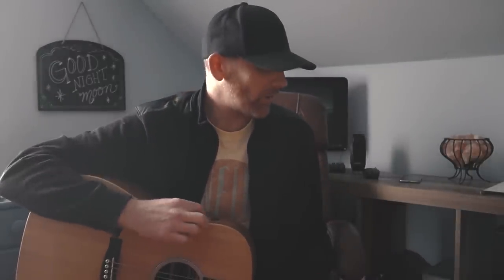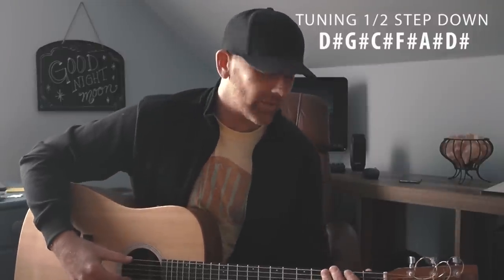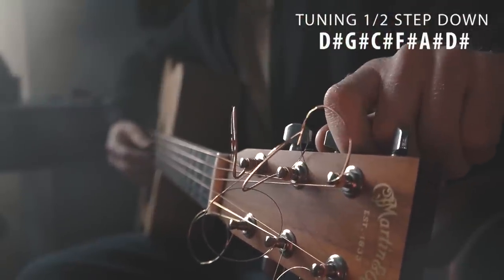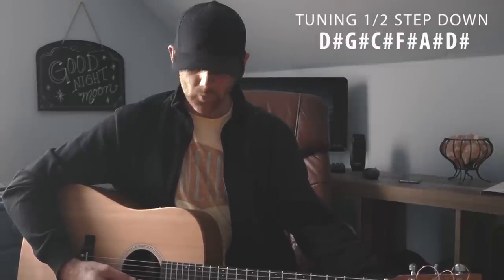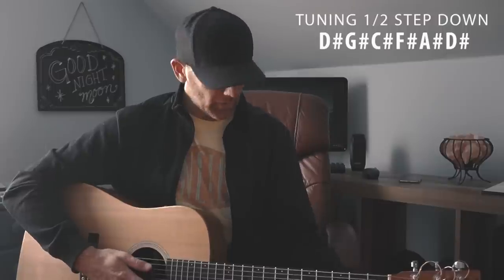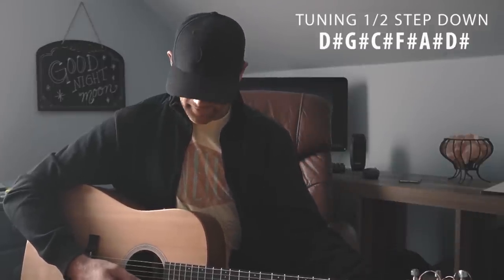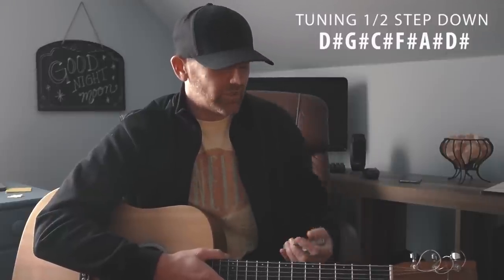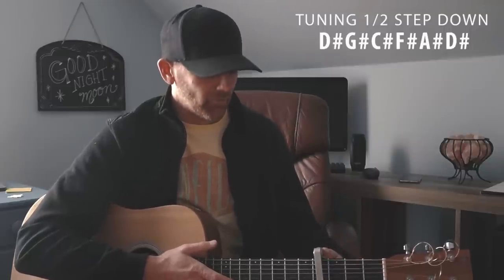How To Tune Guitar a Half Step Down and Why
In this video, I show you how to tune your guitar down a half step and explain why I have always done this with all of my guitars.
Tuning Half Step Down - some tuners (like my guitar) shows D# instead of Eb but just know this is the same.
Half step down
D# G# C# F# A# D#
or
Eb Ab Db Gb Bb Eb

Tuning your guitar a half step down
How to tune guitar a half step down

Gear Used For This Video:

- Sony A3000

CONNECT: Interact with me!